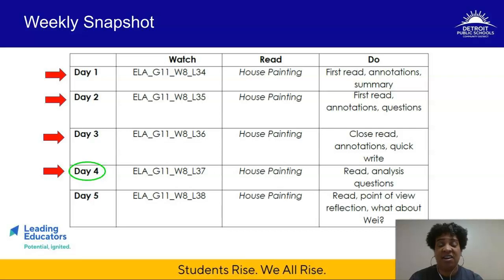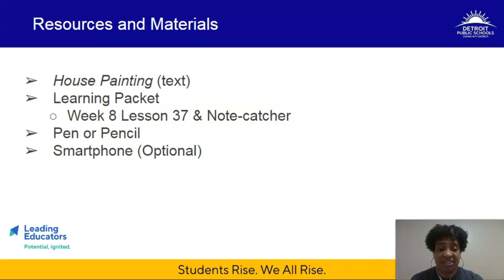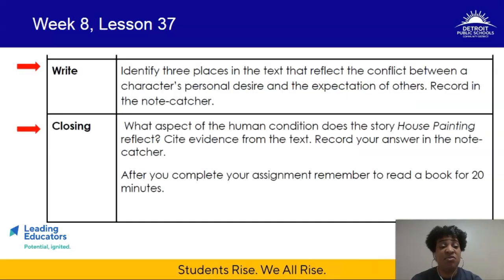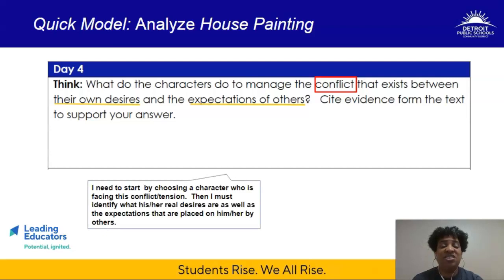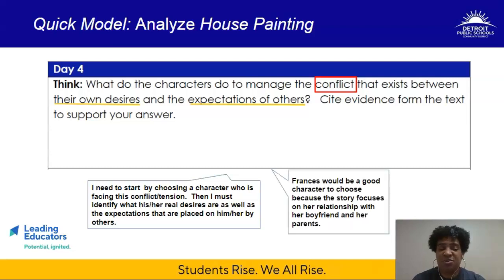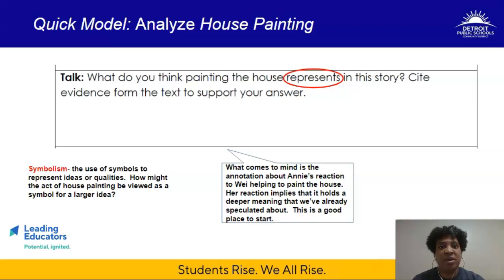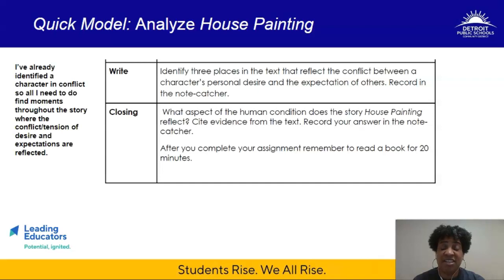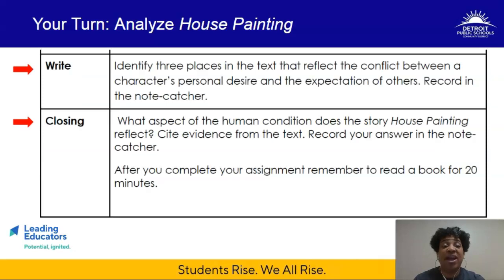ELA_G11_W8_L37